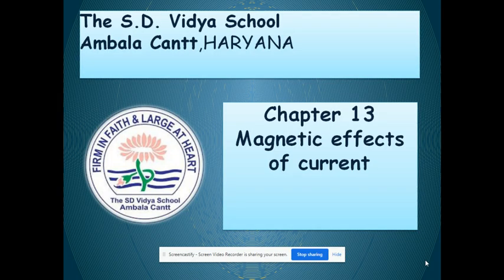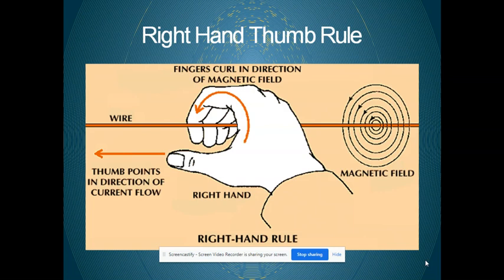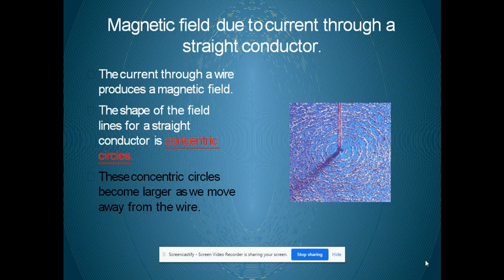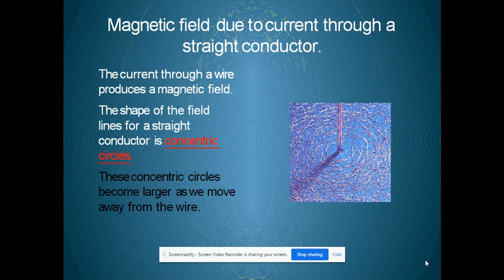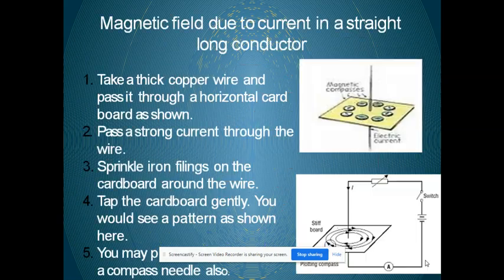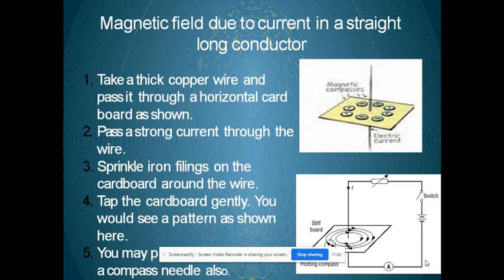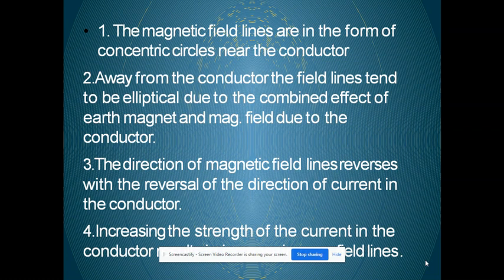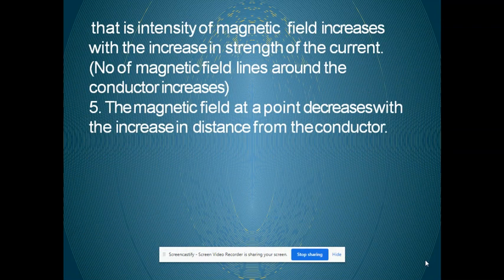Ch 13 Magnetic effects of current 3